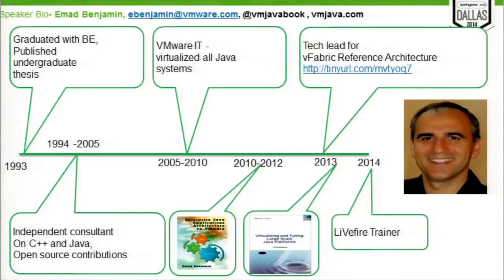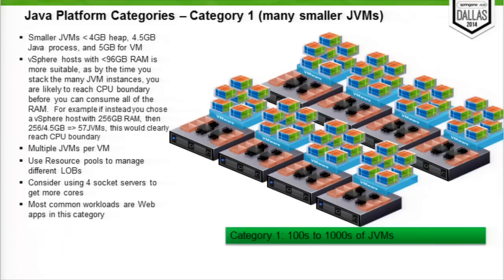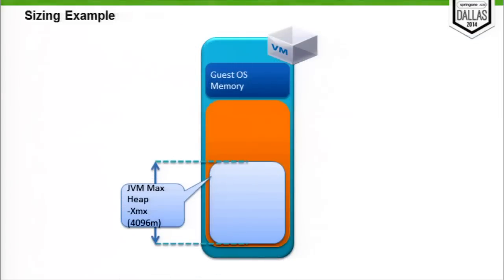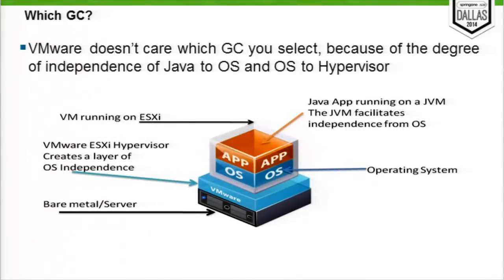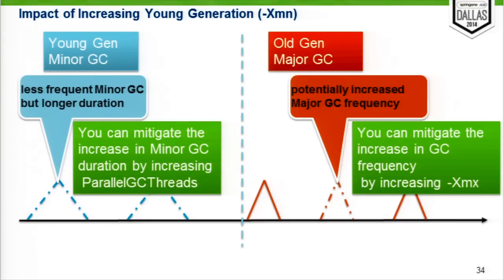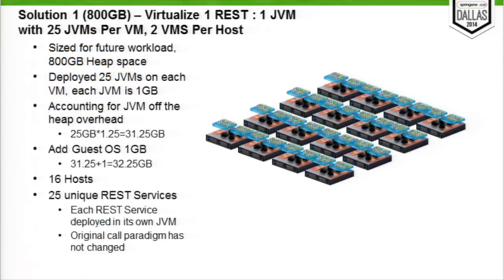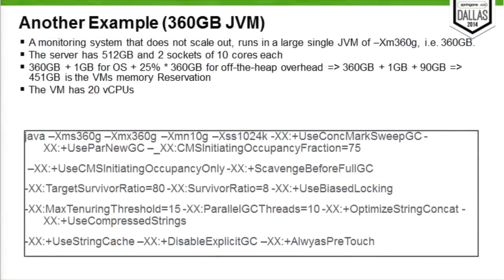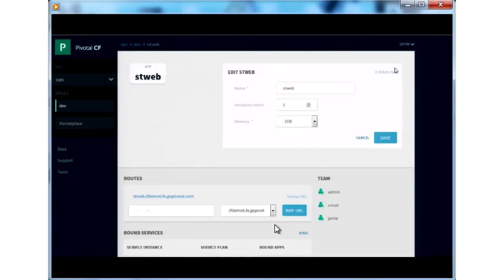Tuning Large Scale Java Platforms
Speakers: Emad Benjamin, Jamie O'Meara
The session will cover various GC tuning techniques, in particular focus on tuning large scale JVM deployments. Come to this session to learn about GC tuning recipe that can give you the best configuration for latency sensitive applications. While predominantly most enterprise class Java workloads can fit into a scaled-out set of JVM instances of less than 4GB JVM heap, there are workloads in the in memory database space that require fairly large JVMs. In this session we take a deep dive into the issues and the optimal tuning configurations for tuning large JVMs in the range of 4GB to 128GB. In this session the GC tuning recipe shared is a refinement from 15 years of GC engagements and an adaptation in recent years for tuning some of the largest JVMs in the industry using plain HotSpot and CMS GC policy. You should be able to walk away with the ability to commence a decent GC tuning exercise on your own. The session does summarize the techniques and the necessary JVM options needed to accomplish this task. Naturally when tuning large scale JVM platforms, the underlying hardware tuning cannot be ignored, hence the session will take detour from the traditional GC tuning talks out there and dive into how you optimally size a platform for enhanced memory consumption. Lastly, the session will also cover Pivotal Application Fabric reference architecture where a comprehensive performance study was done.